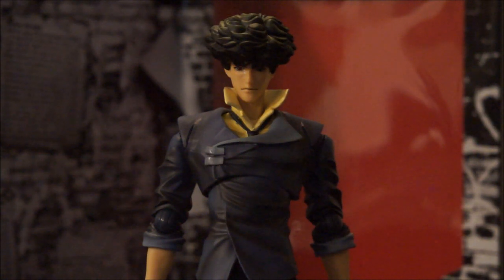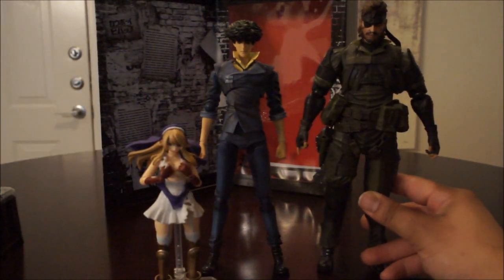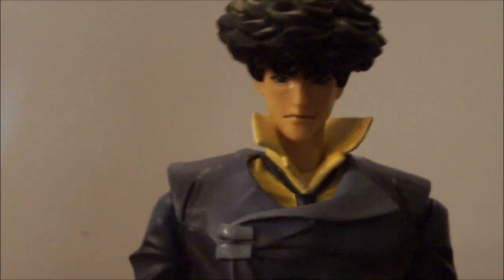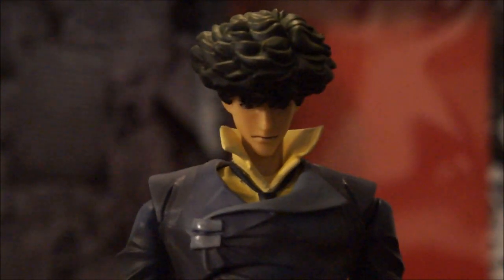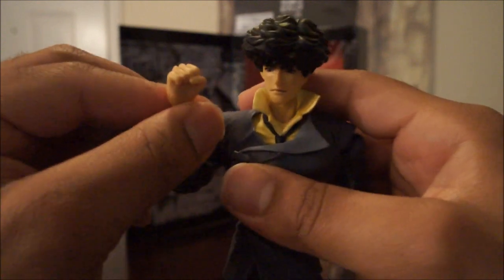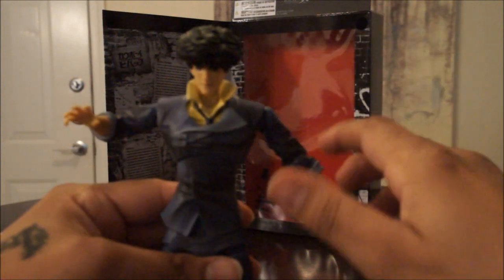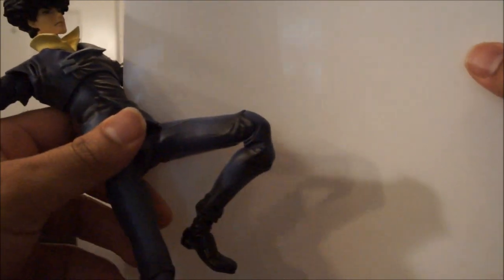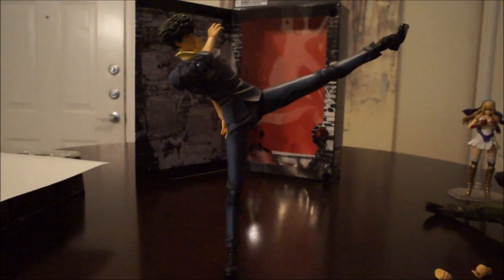Play Arts Kai SpikeToy Review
This is Play Arts Kai Cowboy Bebop Spike. Spike is an iconic character from a popular anime/man.